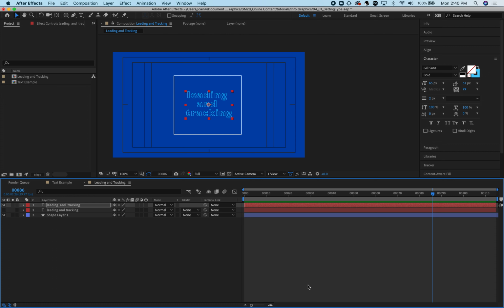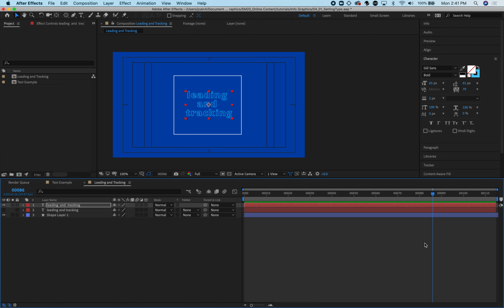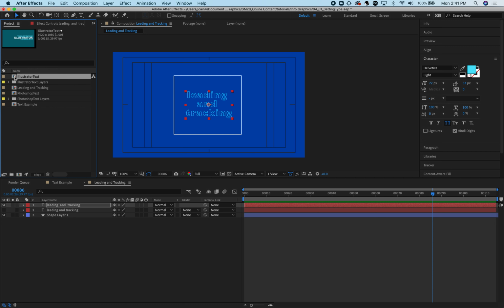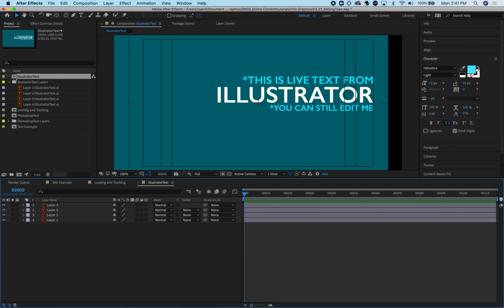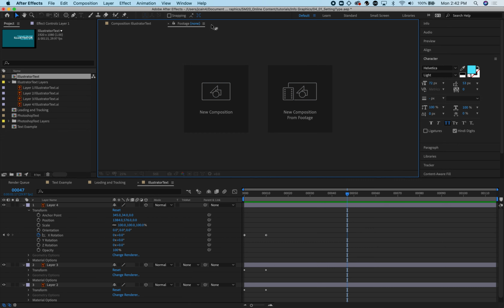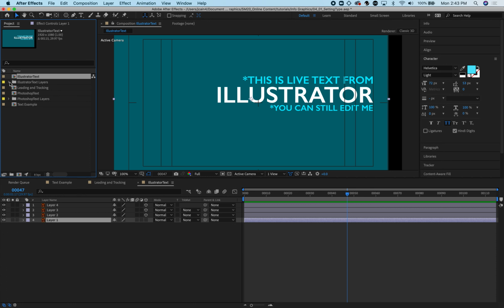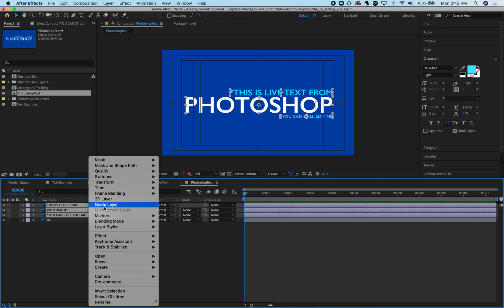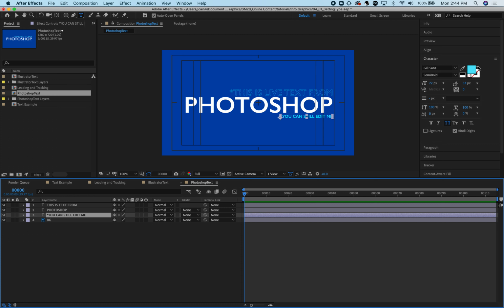Text import from PS and Ill